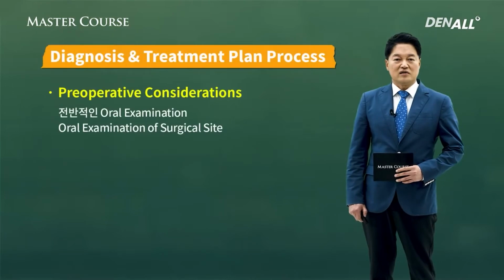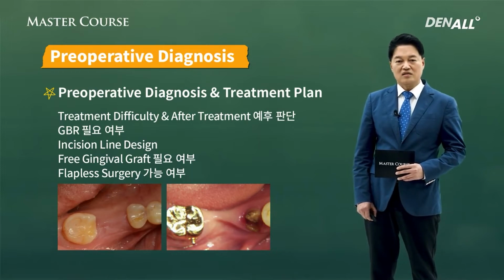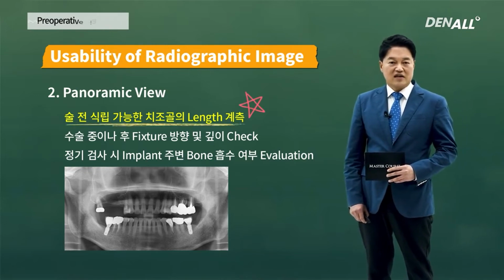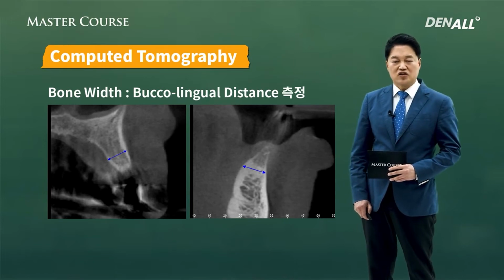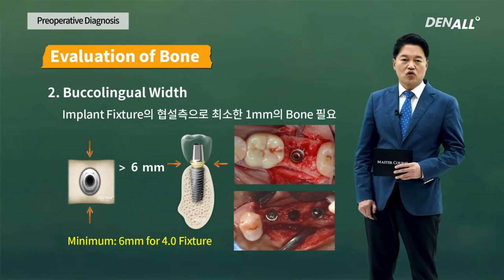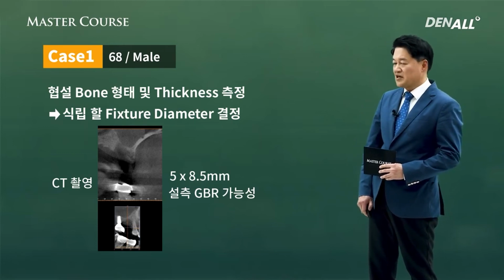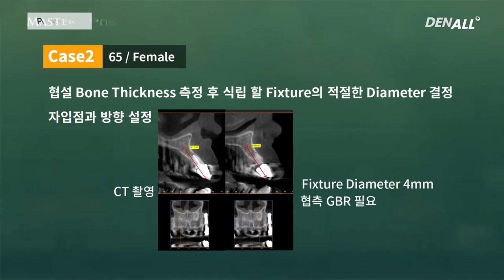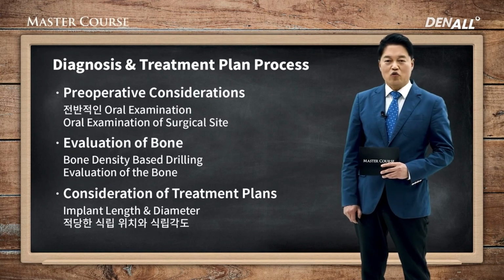[Master Course - BASIC] Preoperative Diagnosis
1) Diagnosis & Treatment Plan Process [01:32]
2) Diagnosis & Treatment Plan Necessary Data [02:12]
3) Evaluation of Bone [12:47]
4) Summary [25:00]
- คอร์สรากเทียม เรียนฟรี ออนไลน์ -
ติดตามเรา รวมความรู้ทางทันตกรรมรากเทียม(Dental Implant), ทันตกรรมดิจิทัล(Digital Dentistry), ทันตกรรมรากเทียมดิจิทัล(Digital Implantology)
และ คอร์สรากเทียม เรียนฟรีออนไลน์  ที่นี่